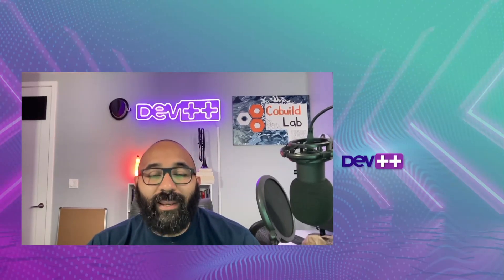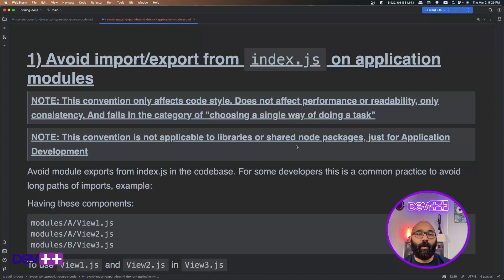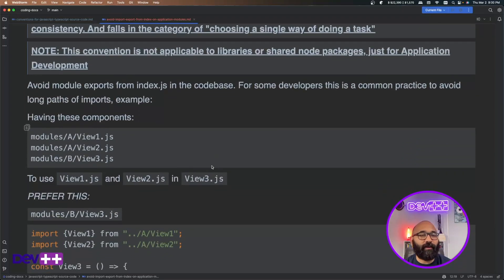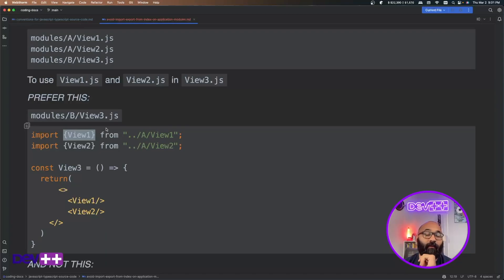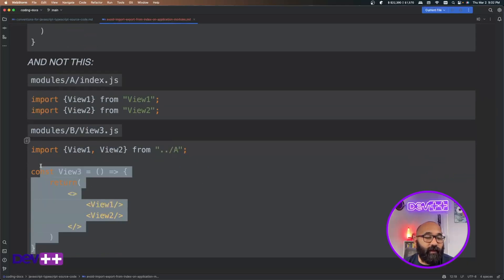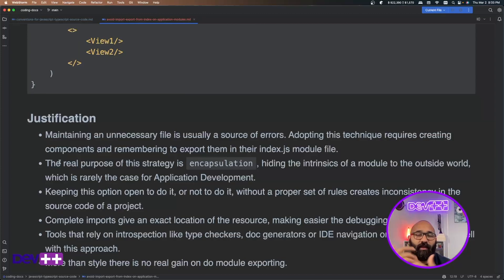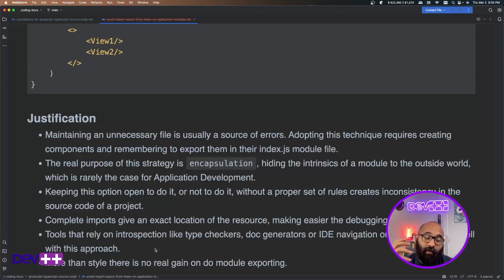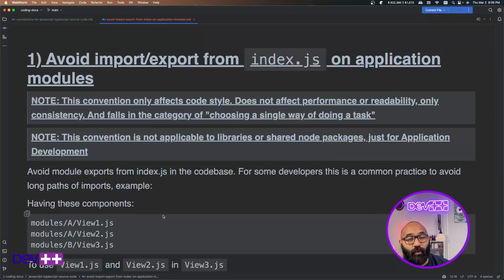Javascript Conventions:: Folder Structure